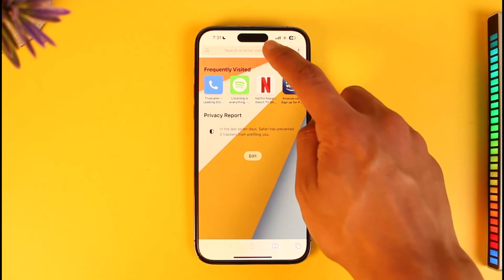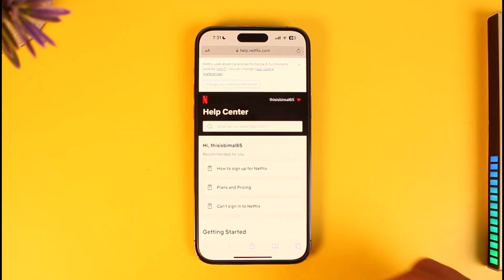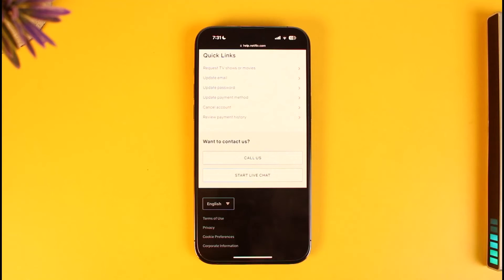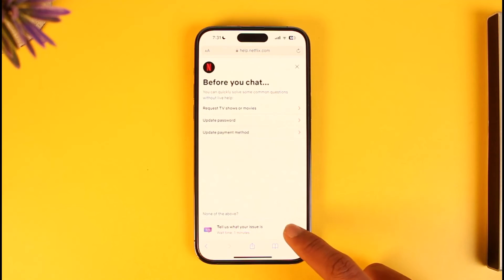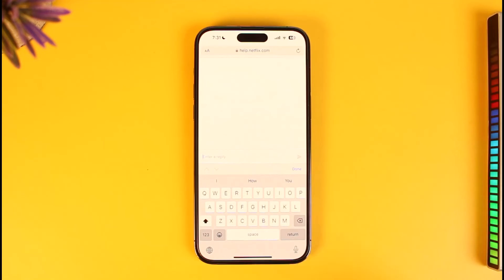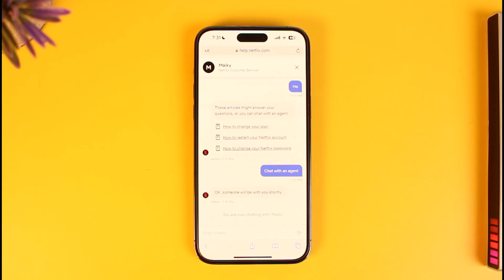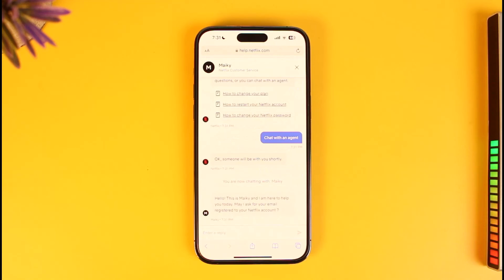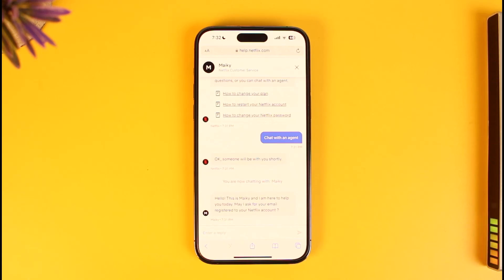How to Fix Netflix Your Account Cannot Be Used In This Location !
In this tutorial video, I will quickly guide you on how you can fix Netflix's "Your Account Cannot Be Used In This Location" when trying to log in or watch Netflix. So make sure to watch this video till the end. We try to be responsive to as many questions as possible.

►  Chapters:
0:00 Introduction
0:15 Why This Happens
1:09 How to Fix It
2:05 Conclusion